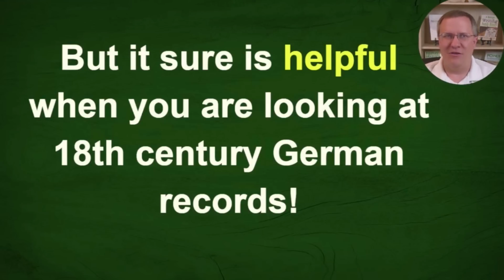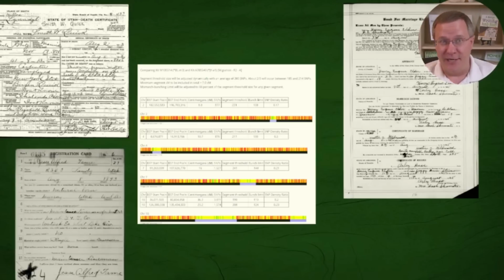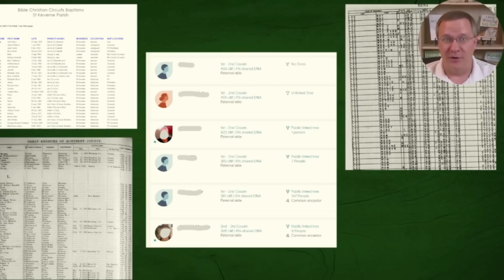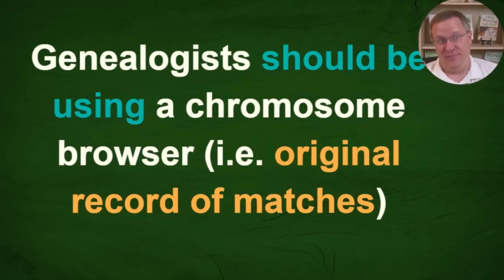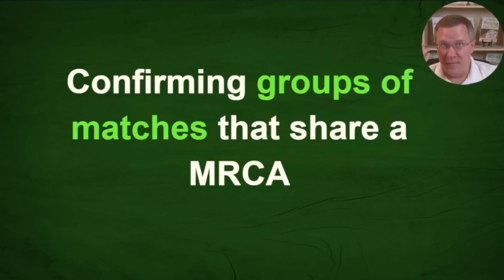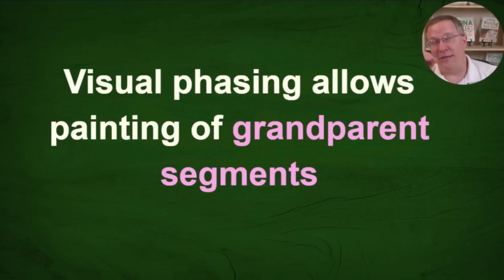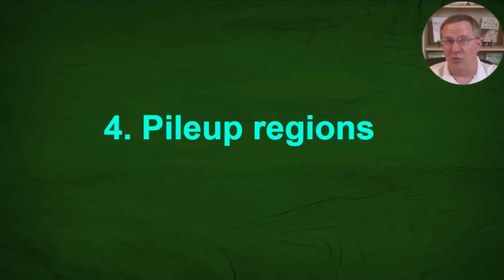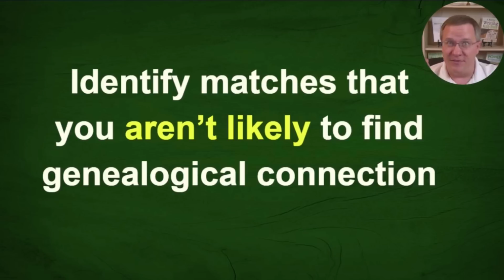Stop Ignoring Chromosome Browsers If You're A Serious Genealogist | RANT WARNING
Warning: Andy's about to RANT! Learn why a chromosome browser is your secret weapon to decode your DNA.

🤔 Andy gets on a soap box to share why chromosome browsers are an absolute must for anyone serious about uncovering their ancestry.
CONTINUE LEARNING

CHAPTERS

00:00 Introduction
00:46 Common Excuse For No Chromosome Browser
01:35 Why Chromosome Browsers Are Essential
02:41 What Match Lists Are Indexes
05:22 What Genealogists Never Say
06:20 The Genealogical Proof Standard REQUIRES This
07:46 Quality Genealogy Research REQUIRES This
12:19 Essential in Triangulation
13:32 Reduce Research Time
15:08 Validate Close Relationships
17:14 Identifies Endogamy
18:53 Identify Impossible Matches
19:26 When Chromosome Browsers Are Superior